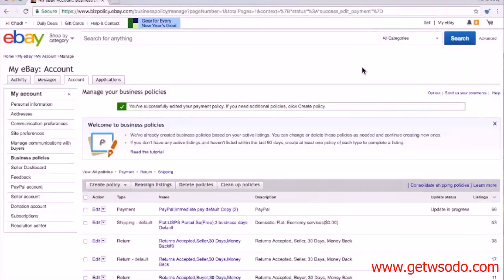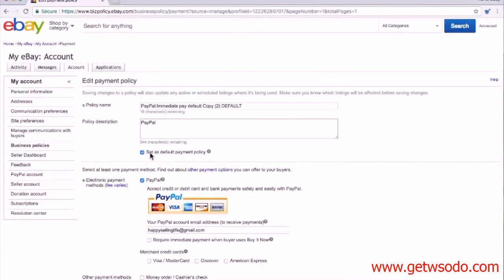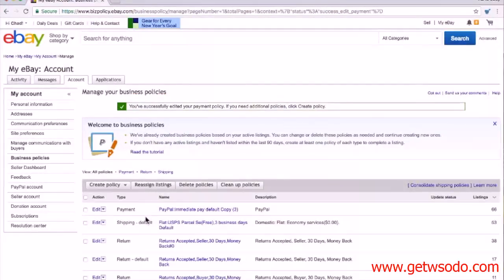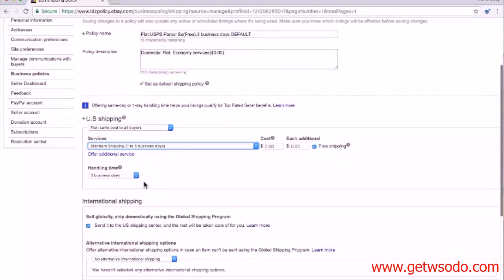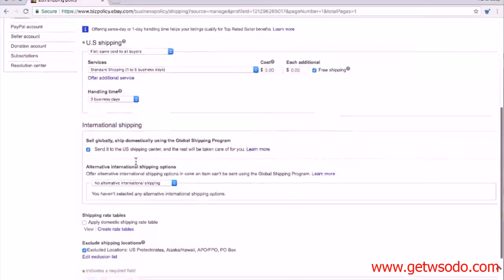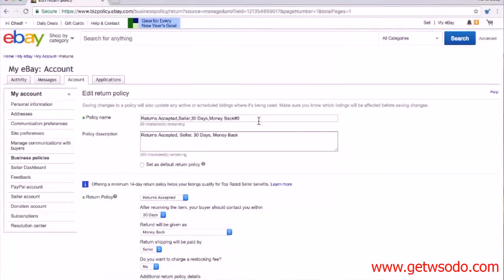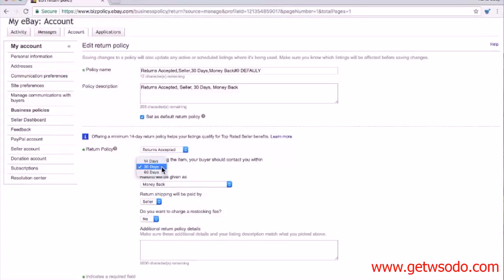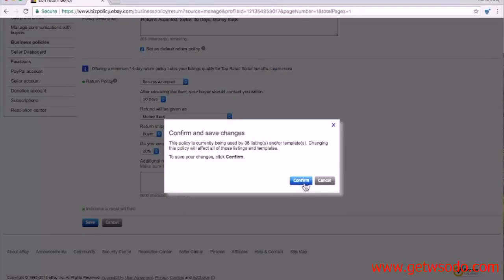Lesson 4 2 Setting Up Your Business Policies